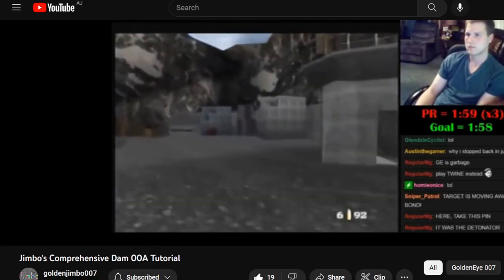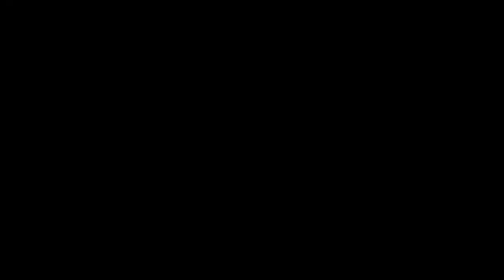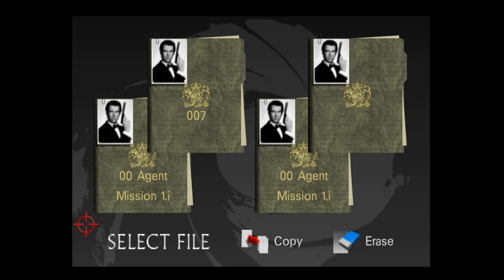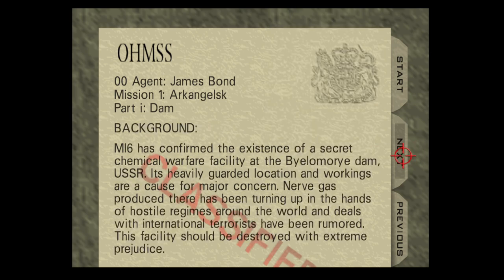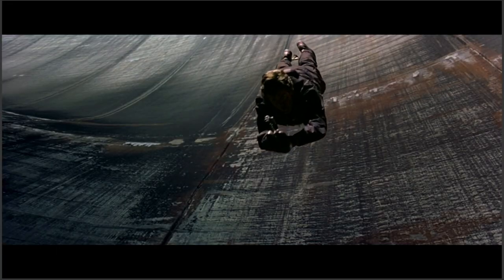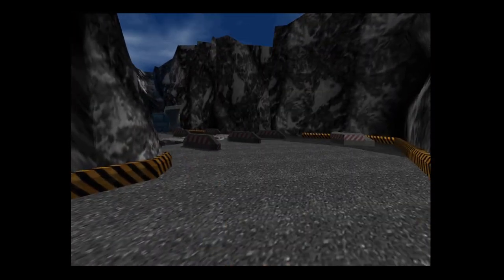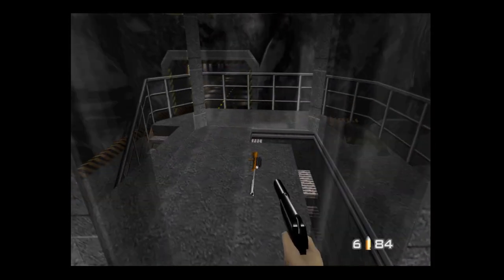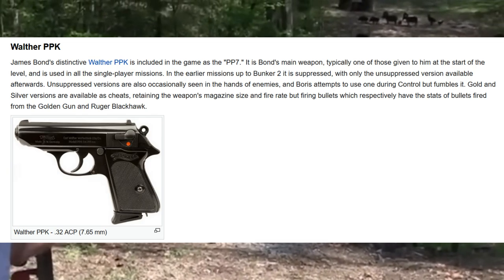Informative guide to Goldeneye 007 on the N64 | Let's play after this lengthy intro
Apparently the dam dam was in Europe and not in Russia, that is the dam that they filmed at not the fictional dam it represents or the dam in the dam game